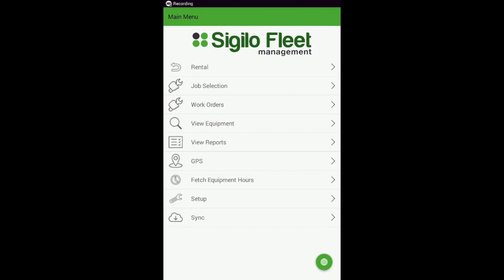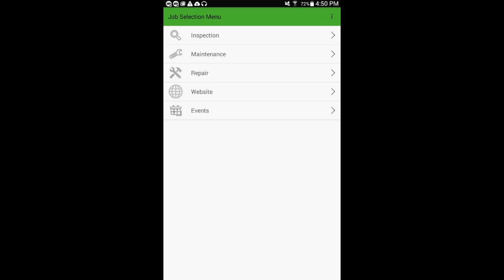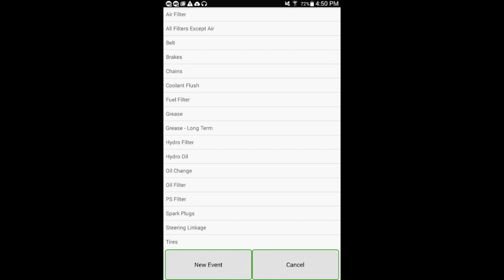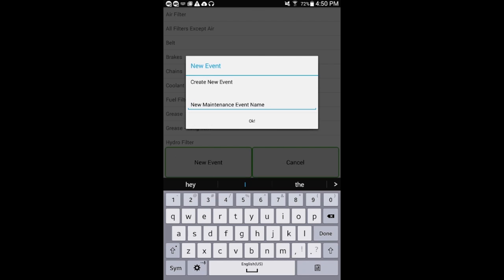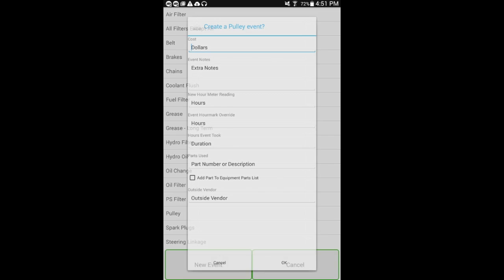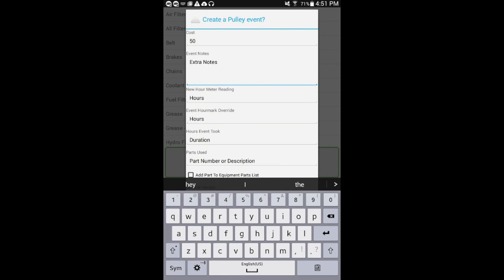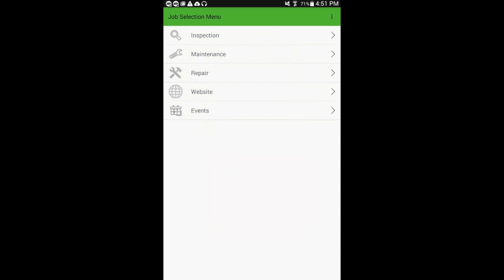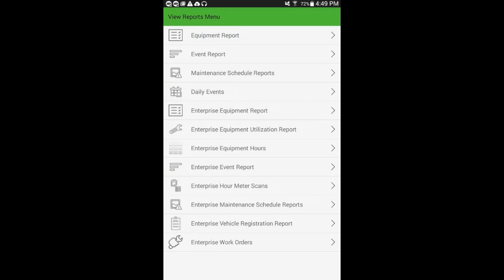Android Sigilo Maintenance Event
Sigilo Fleet Management